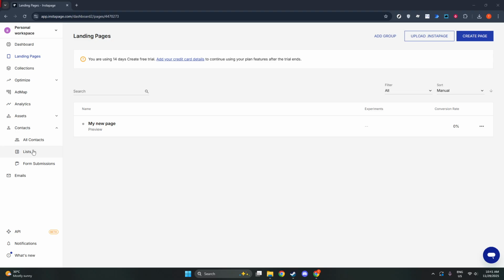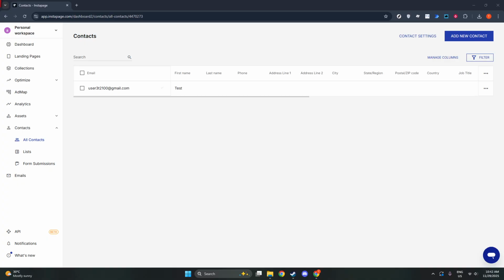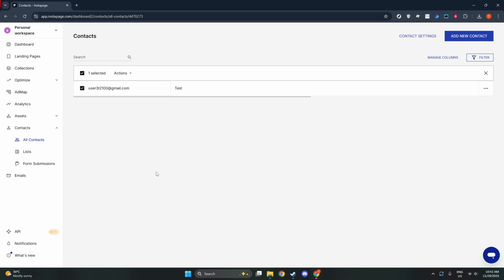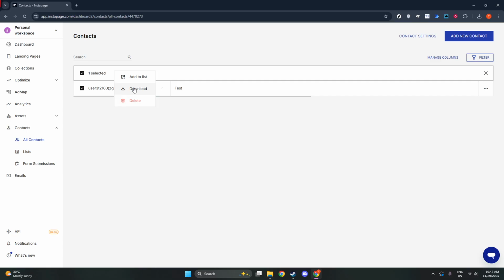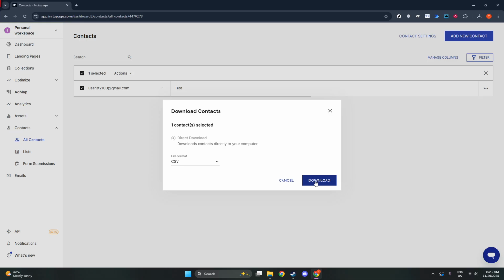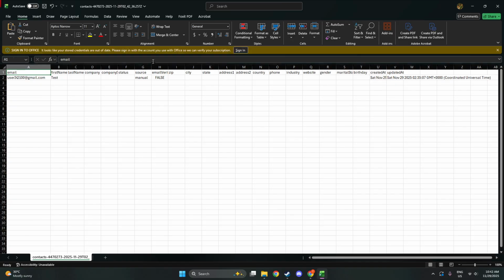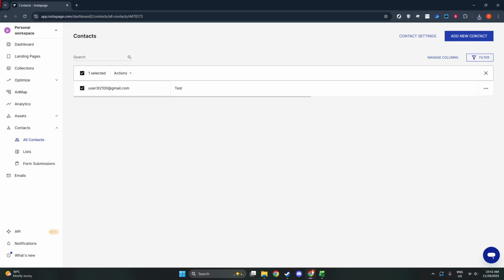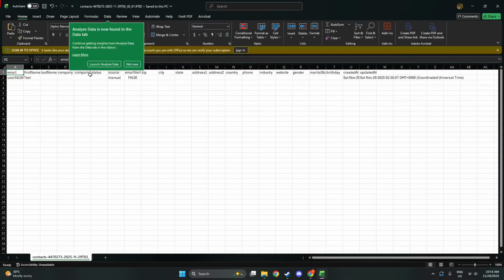How to Download Export Contacts from Instapage [2026 Full Guide]